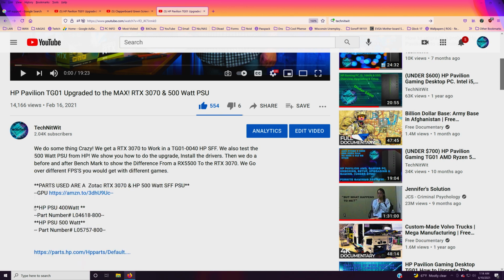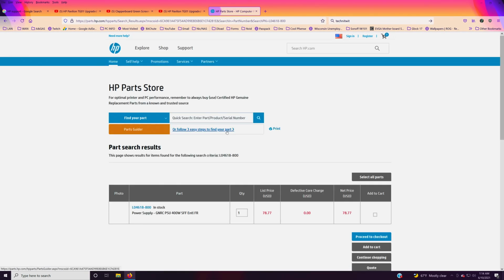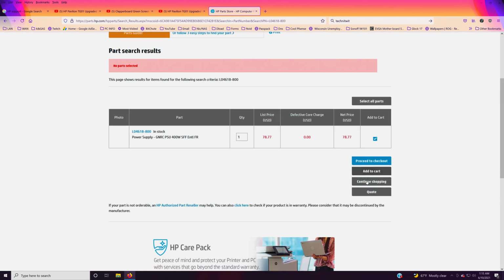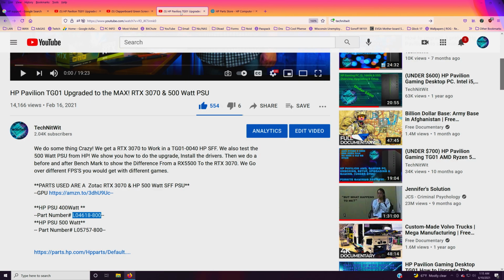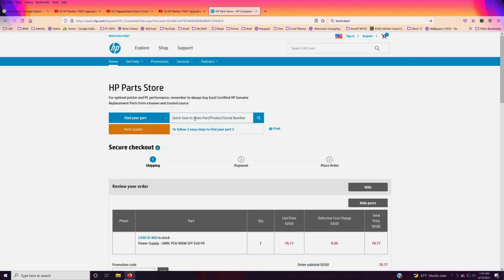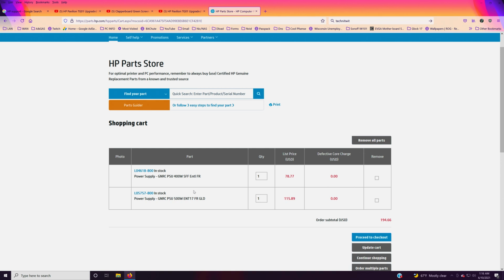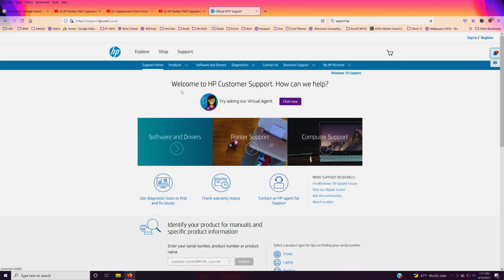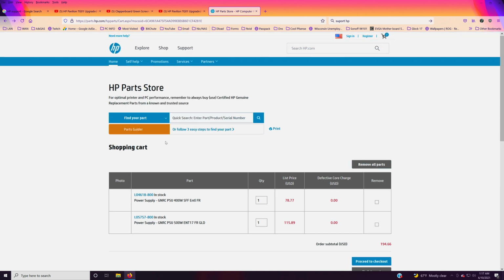How to Order the 400W or 500Watt PSU For The HP Pavilion TG01, TP01, 690, TE01 & M01 + More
This How to Guide will take you step by step on how to order an HP Psu from HP.

Patron Page, Every little bit counts and helps me make more videos for you!

**HP PSU 400Watt **
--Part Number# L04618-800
**HP PSU 500 Watt**
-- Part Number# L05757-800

400 Watt PSU

500 Watt PSU

RTX 4070 Zotac Dual

RTX 4070 Dual Asus

RTX 3070 Dual  Asus

 RTX 3070  ASUS Dual NVIDIA GeForce V2 (On Sale)

RTX 4060 Ti OC Edition 8GB Asus

RTX™ 4060 OC Edition 8GB ASUS